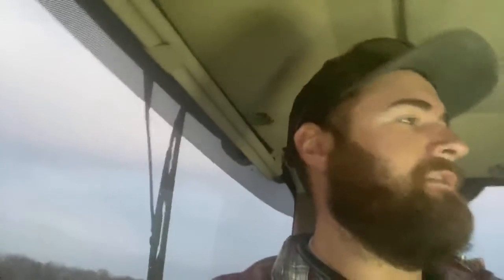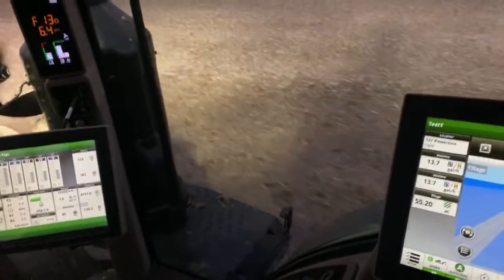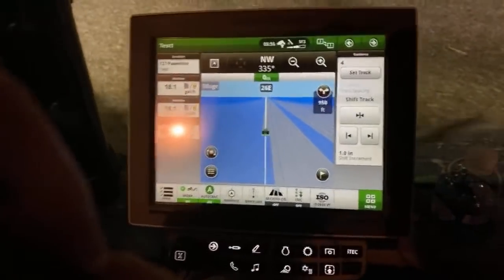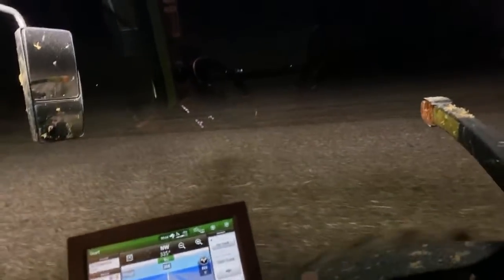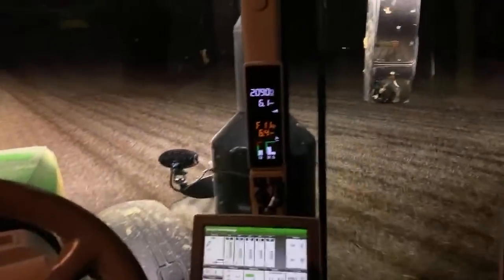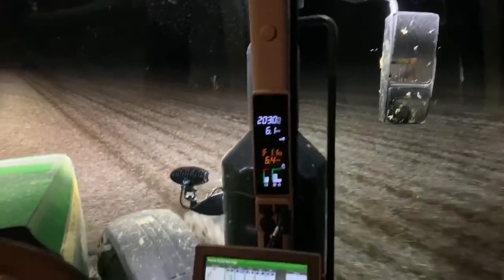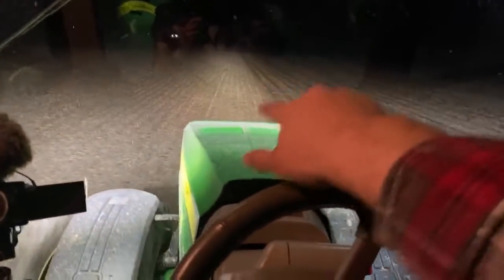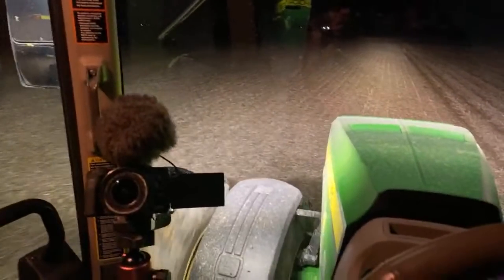Live from a John Deere 8400r